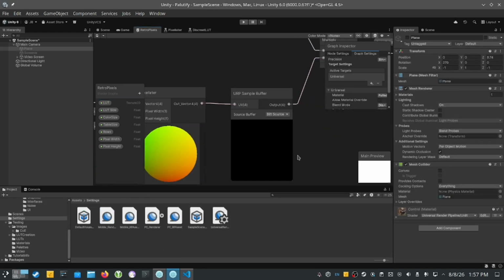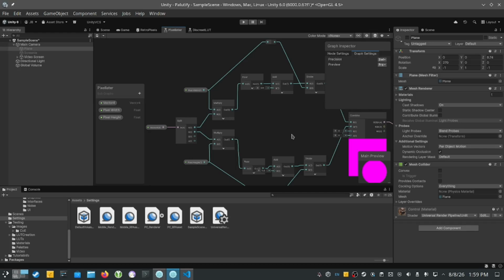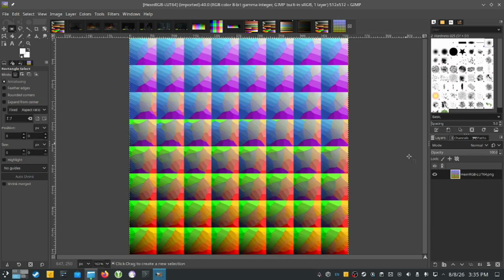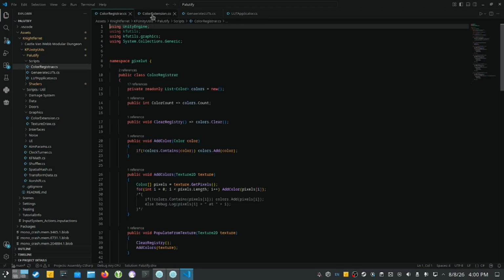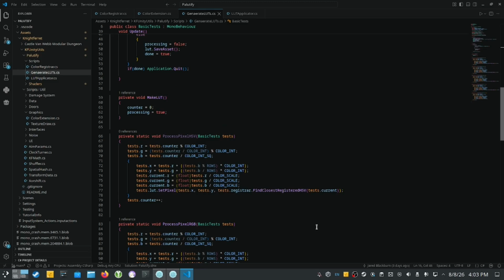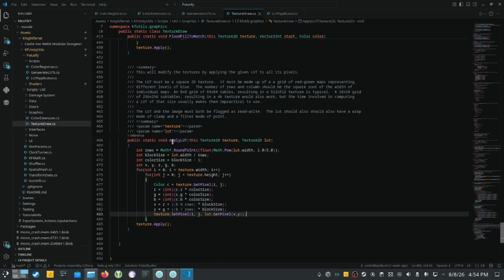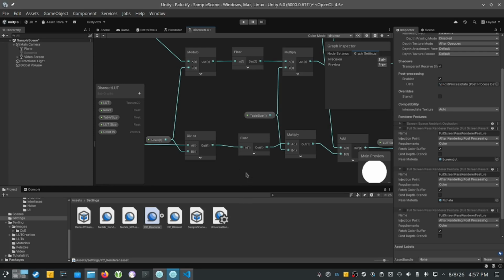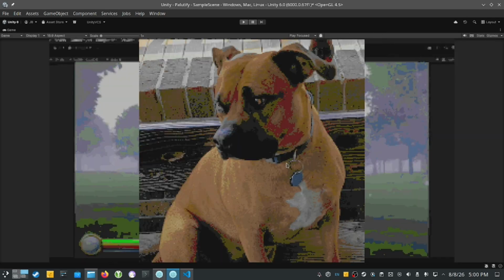Creating an Early 90s Retro Screen Effect: Pixelation, Palletization, and LUTs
Here I explore pixelation and palletization (through the creation and use of substitution LUTs) to create and early 90s post-processing effect.  This is done in unity using shader graph, but I'm sure the concepts could be ported to other engines.  For that mater, they probably have been; I know I'm not the first to do things like this.

(Along with a bunch of other useful things)

The games in the screen shots are:
   1. Caverns of Evil
   2. Hexen: Beyond Heretic
   3. The Elder Scrolls II: Daggerfall

(Yes, I know some games of that era, notable Doom engine games, did have lighting effects, but it was very different from modern games, they already had their base pallet color first, and most areas were full bright or at least well lit.)